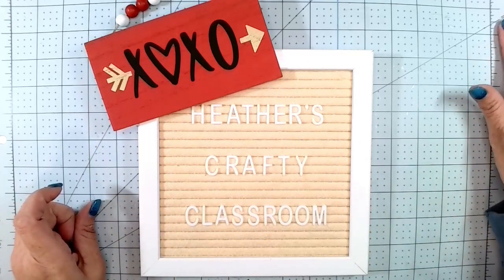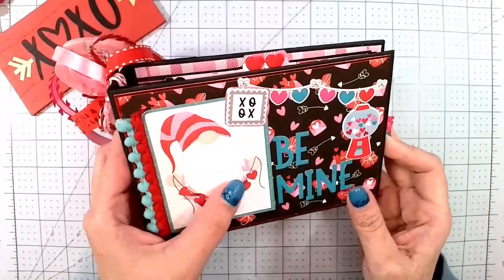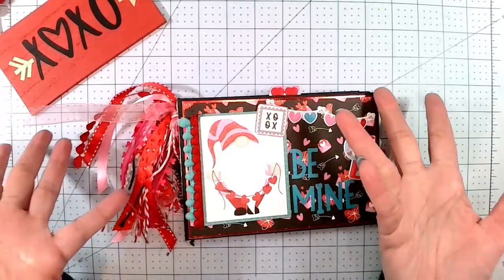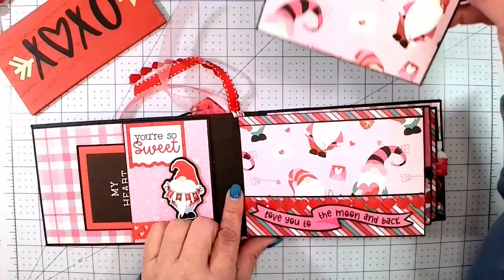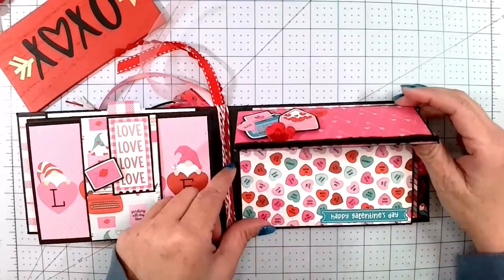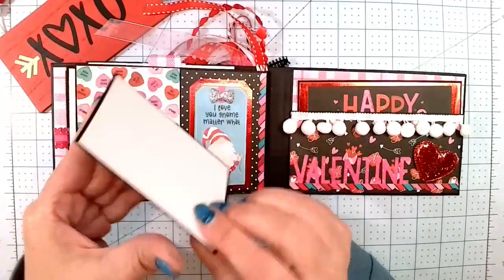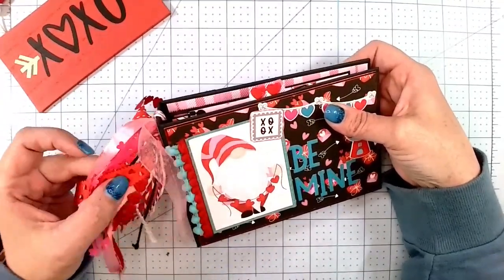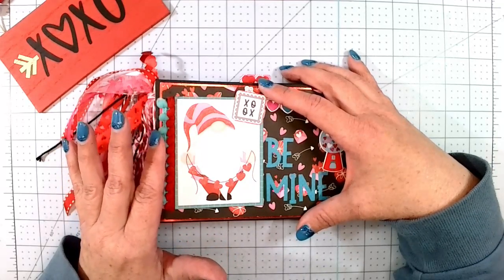Be Mine Mini Album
I made this mini album using Tulla & Norbert's Be Mine Collection by Photo Play. This album measures 4.5 x 6.5 inch and has a 1.5 inch spine. It has two signatures.